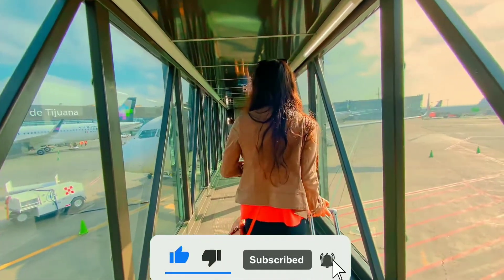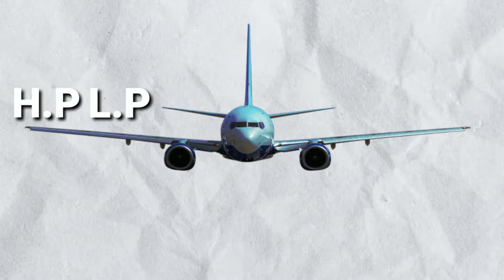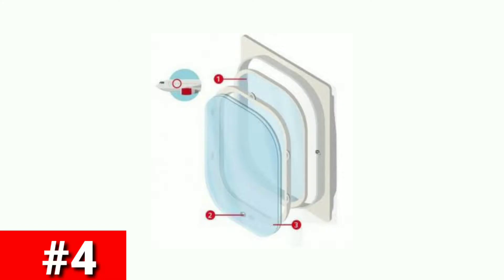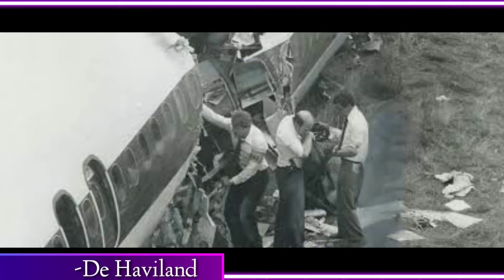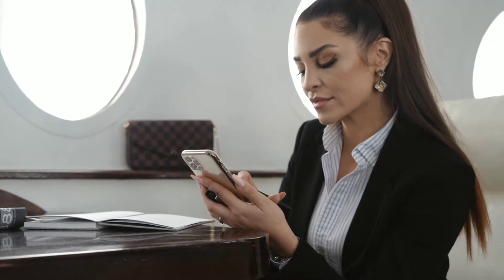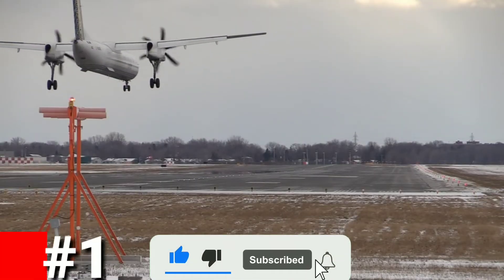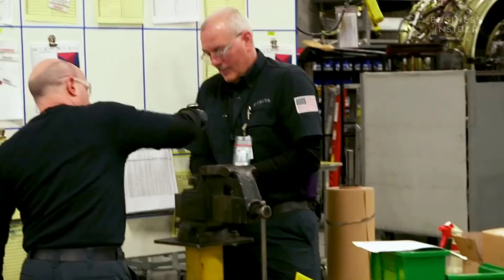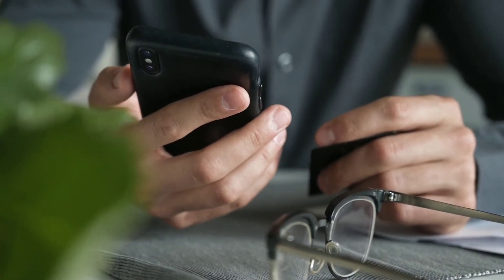Six unknown facts about airplane, weird things about Airplane| FlyerGanesh.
Hey youtube family hope you are doing well.

Chapters:-
0:16 Why airplane wings have winglest.
0:57 Why most airplane paints are white in colour.
1:33 why airplane windows are round shape with small hole.
2:52 What is Stakes.
3:15 Why airplane tire field with Nitrogen Not Oxygen.
3:38 Why airplane don't lang with same takeoff weight.

Sound credit-